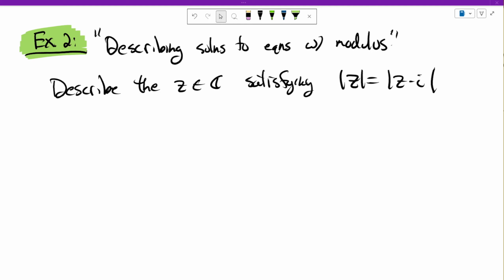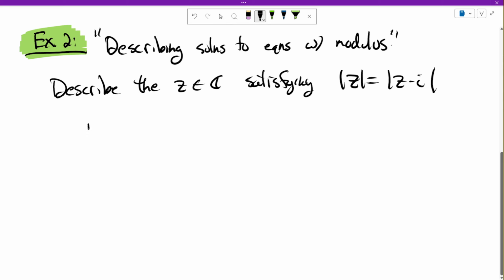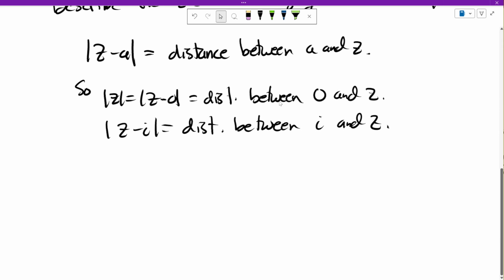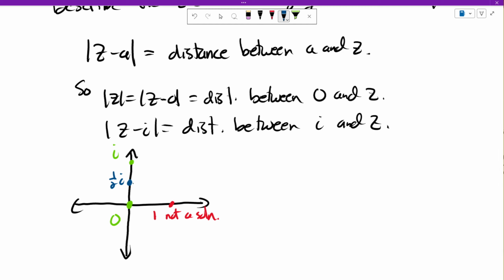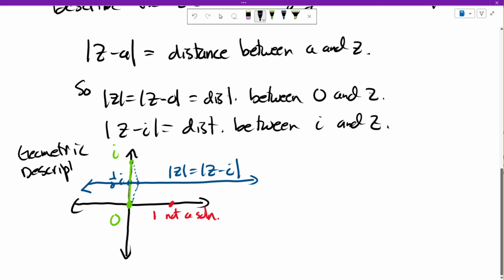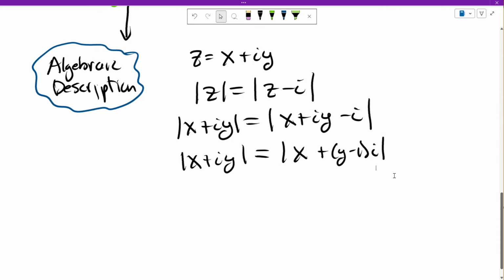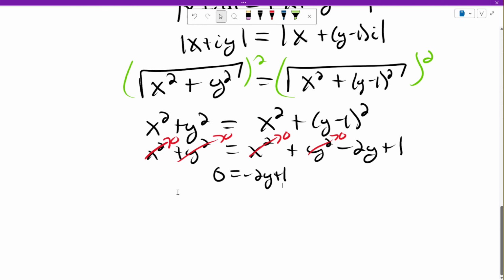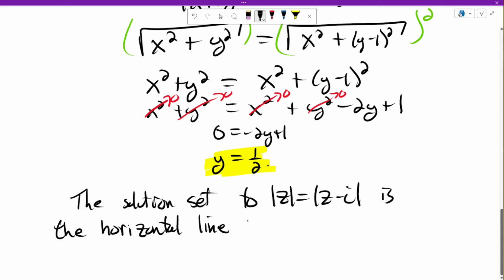Section 1.2, Example 2, Solution to an Equation with Modulus